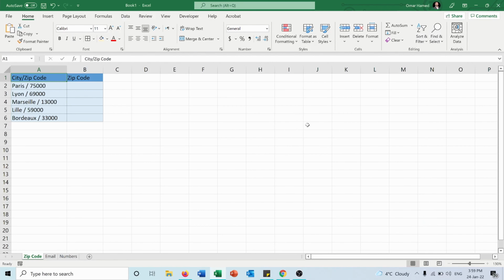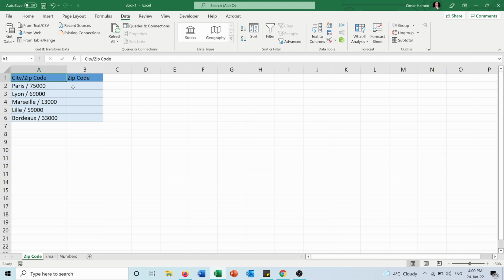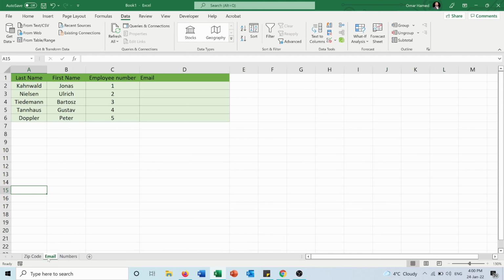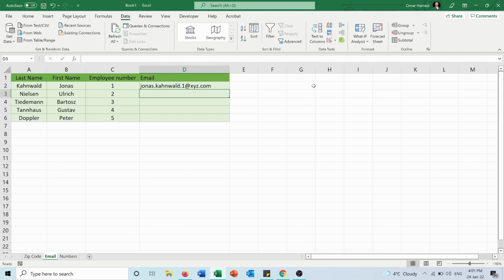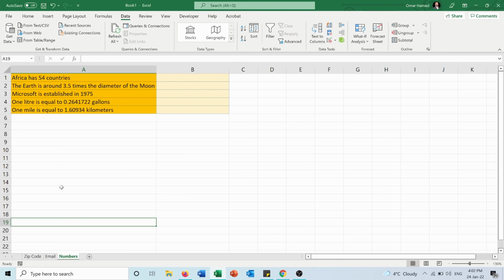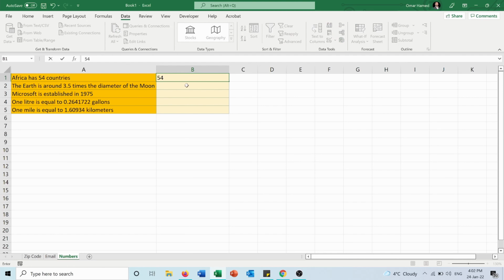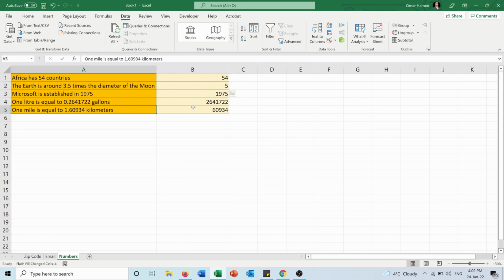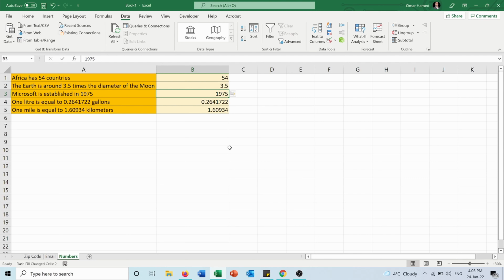Flash Fill in Excel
In this video you can learn how to use the Flash Fill feature in Microsoft Excel. This feature allows you to automatically combine or extract certain values after feeding it with a pattern to follow.